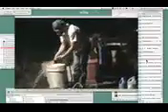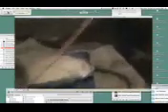andy quach recording w footage